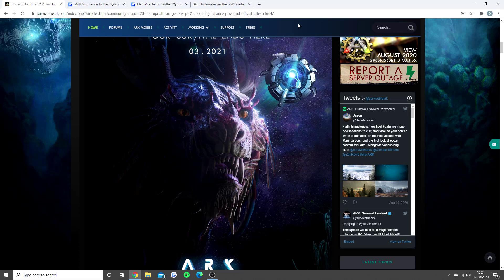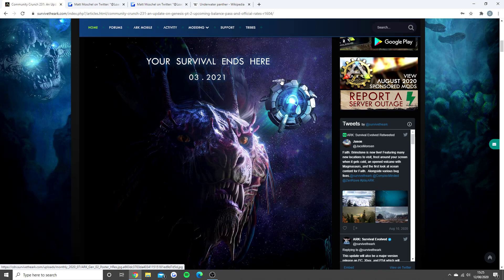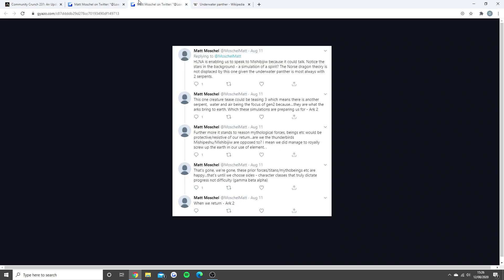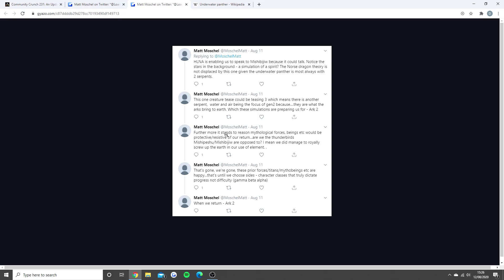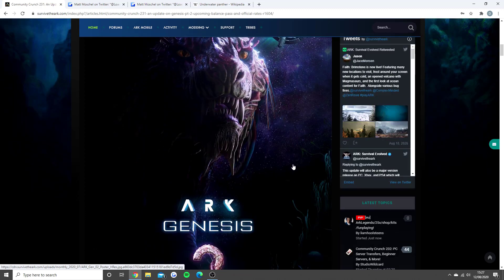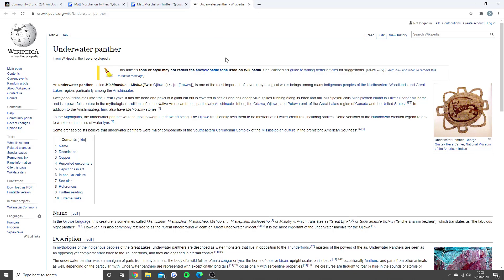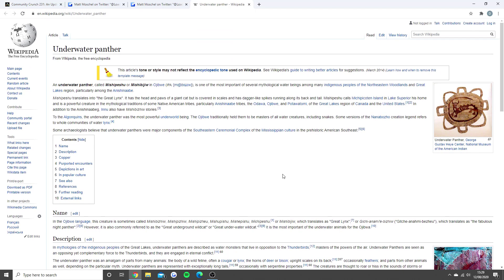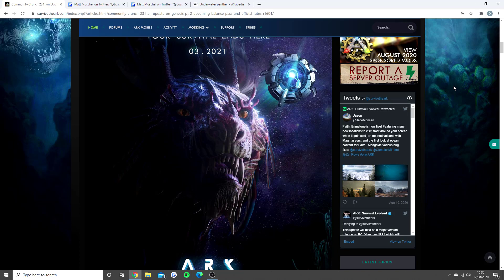ARK Genesis PART 2! - THE UNDERWATER PANTHER...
Today we are talking about ARK Survival Evolved Genesis part 2 DLC CREATURE!!

Title: ARK Genesis PART 2! - THE UNDERWATER PANTHER...

Other Names -

ARK 2020
ARK SURVIVAL EVOLVED 2020
ARK UPDATES
ARK GENESIS RELEASE DATE